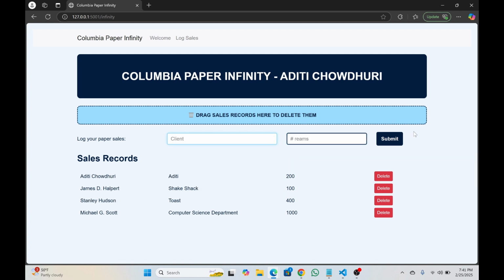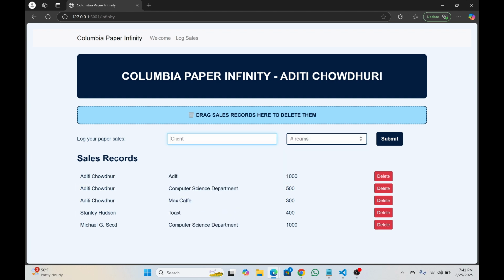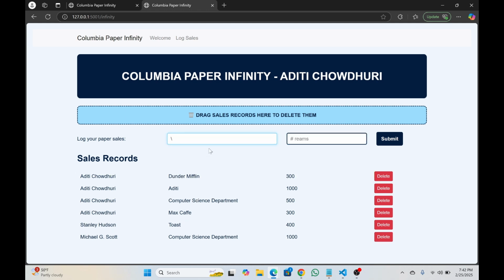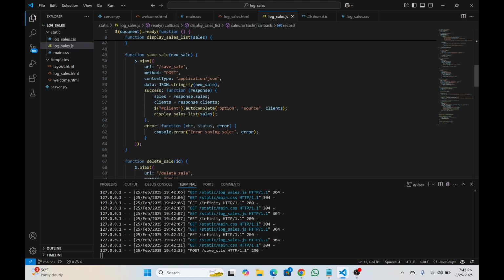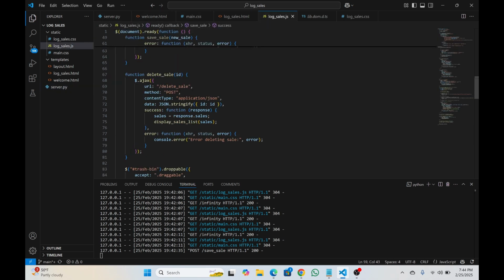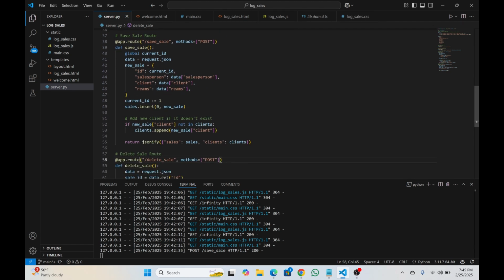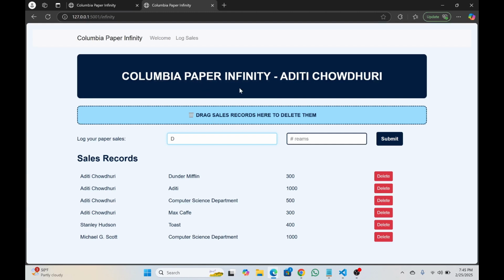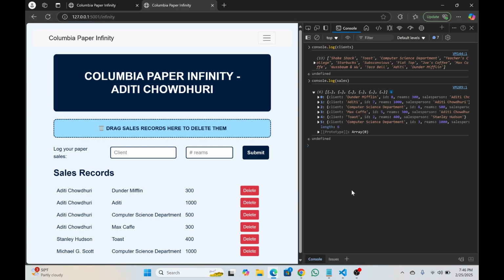infinity_anc2207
YouTube Video demonstrating the functionally, showing the relevant code
and explaining how it works – focus on the AJAX functions in JS and the code on the
server.